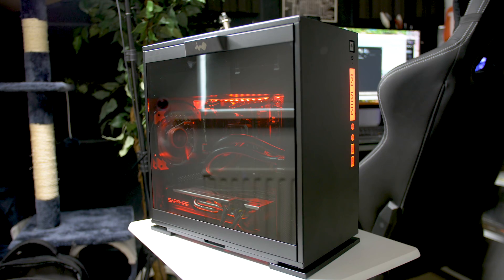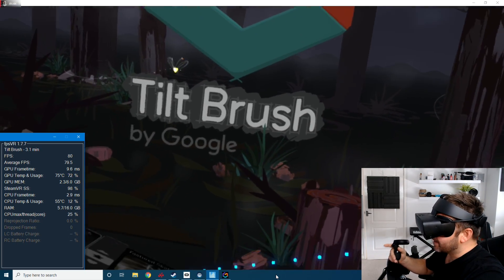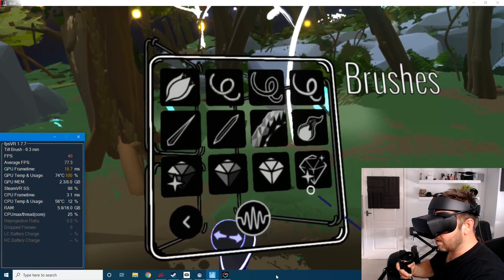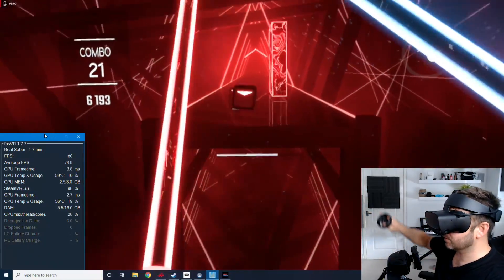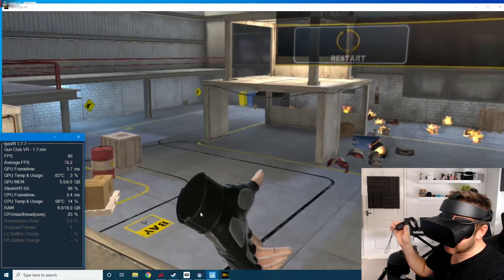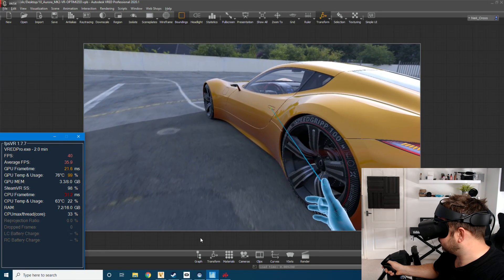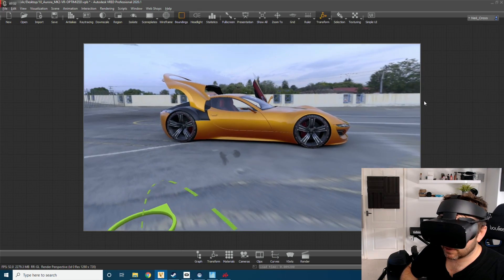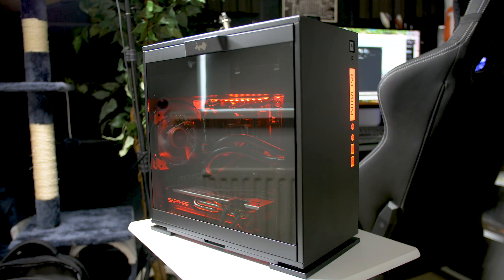The perfect VR low budget PC for $650!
Put a Ryzen 3600 & RX580 into a carefully selected low budget PC build with maximum performance in mind, and the results are outstanding.  But can you use VR?

Tech3D Amazon UK Store

This is the direct parts list for the $770-800 (preferable) build!

○ Amazon UK Links:

○ AMD Ryzen 5 3600 CPU
○ MSI B450M Gaming Plus
○ HyperX Predator 16GB 3200Mhz RAM
○ Sapphire AMD RX 580 8GB GPU
○ Intel 660p 512GB PCIe NVMe SSD
○ Corsair VS650 650W PSU
○ Inwin 301 mATX Gaming Case
○ Corsair H60 AIO Cooler (optional)